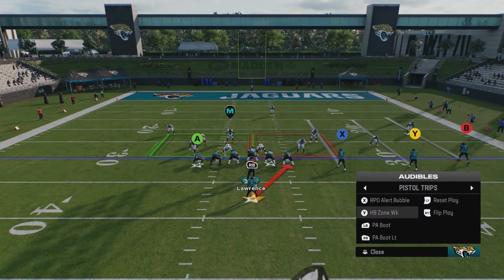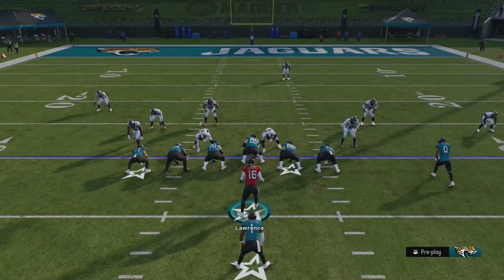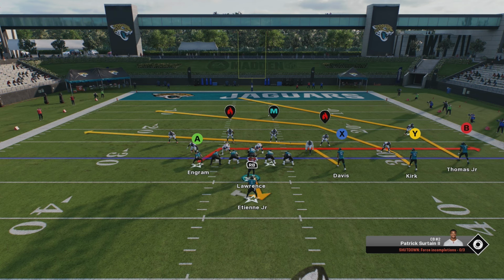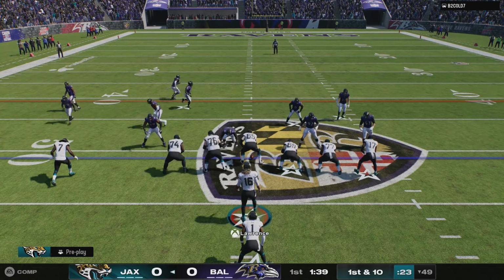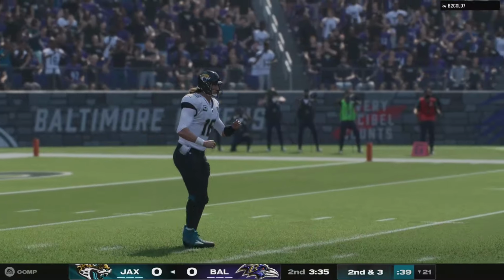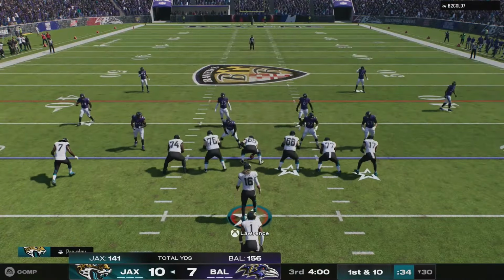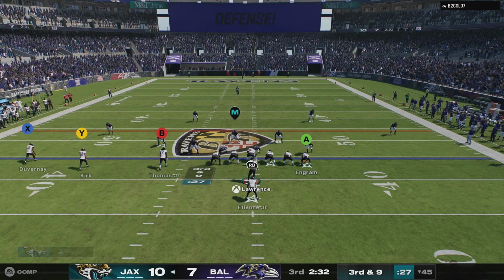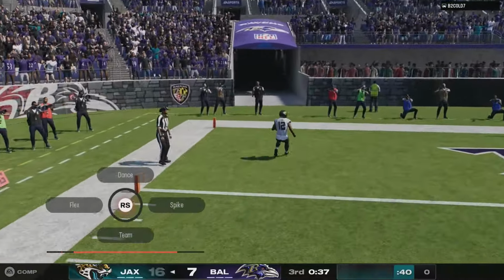Madden 25 BEST Run Scheme Dominates Top 100 Players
In this video we have one of the best run schemes dominating the top 100 in madden 25 using the Panthers playbook!